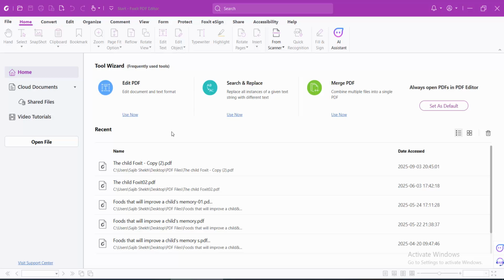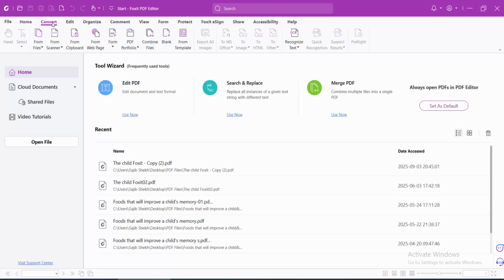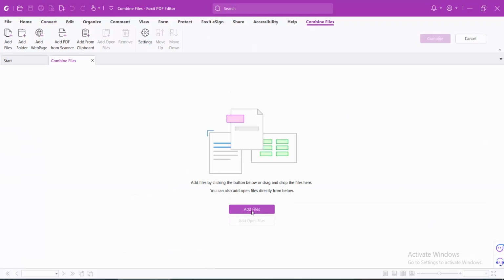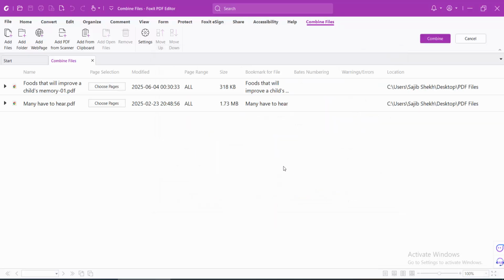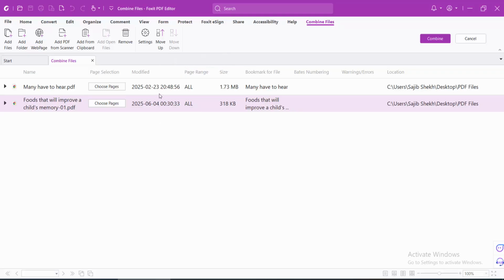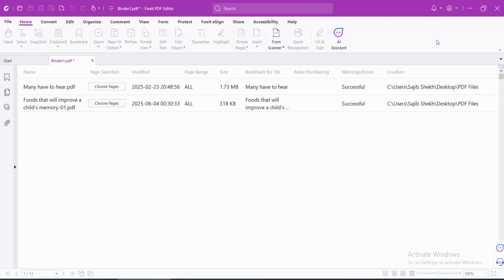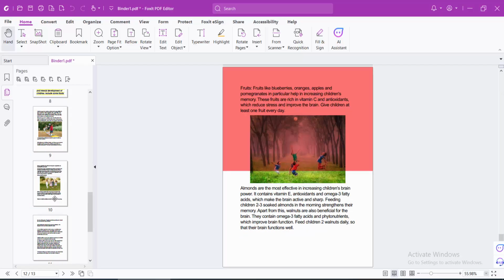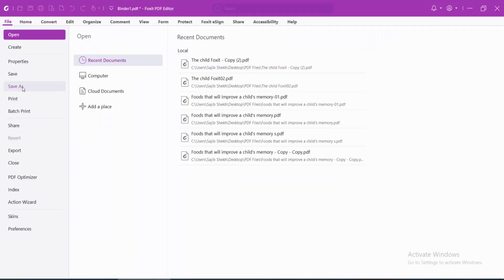How to Join Two PDF Files Together Without Losing Quality in Foxit PDF Editor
Hello everyone, Today I will show you, How to Join Two PDF Files Together Without Losing Quality in Foxit PDF Editor.